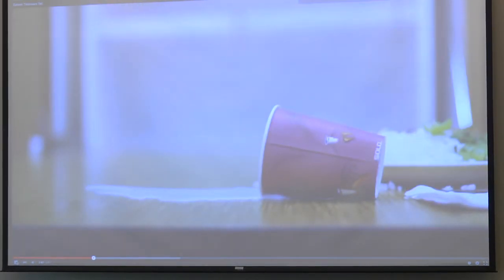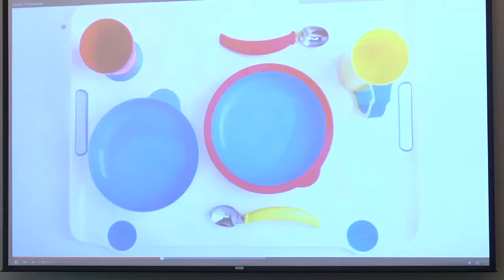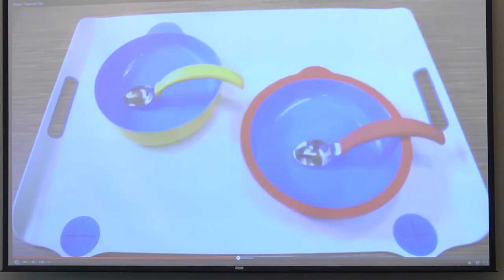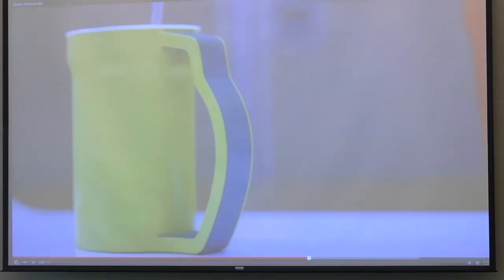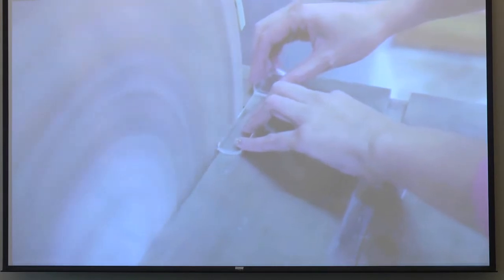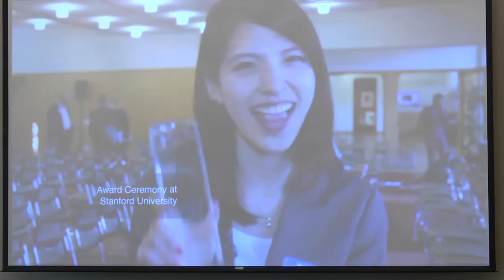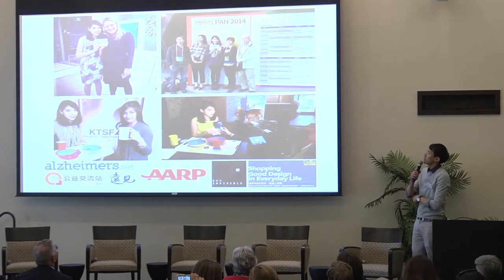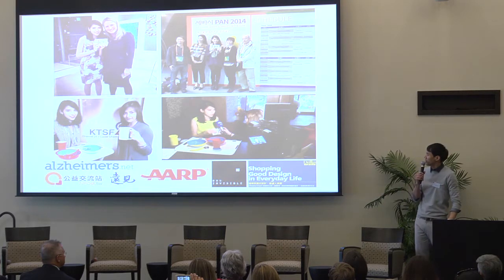Updates from Past Challenge Winner